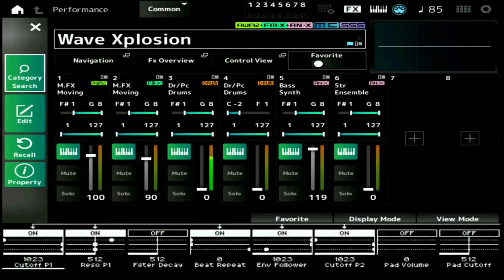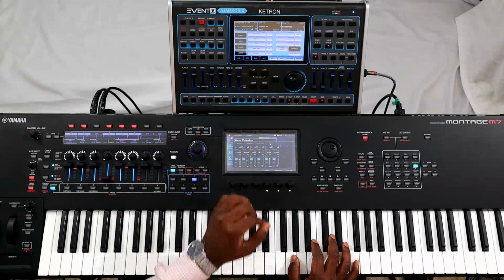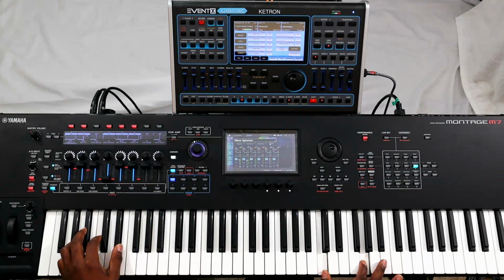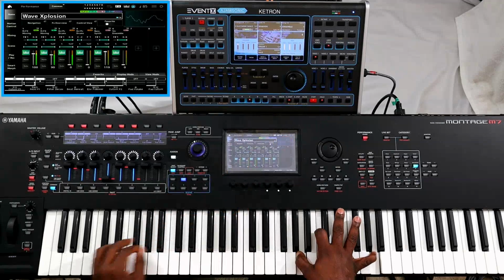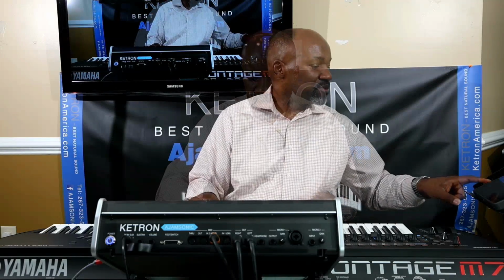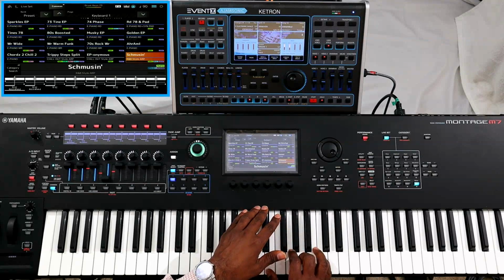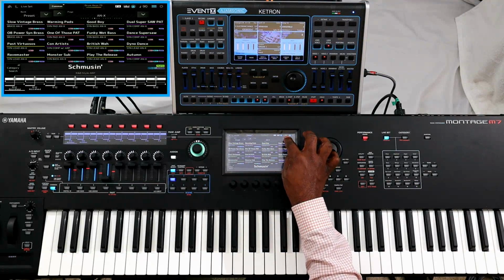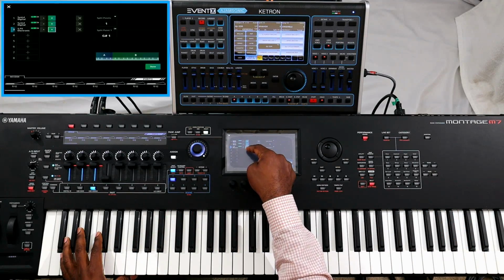KETRON Event-X Arranger and YAMAHA Montage M Workstation: Unique features - Arpegios and Styles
Yamaha Montage M7 Arpeggios COMBINED WITH KETRON Event X Live Arranger Drums, Bass, Chords and Live Guitars.